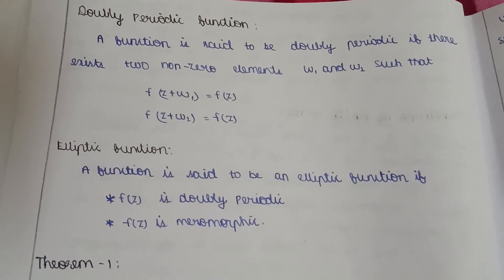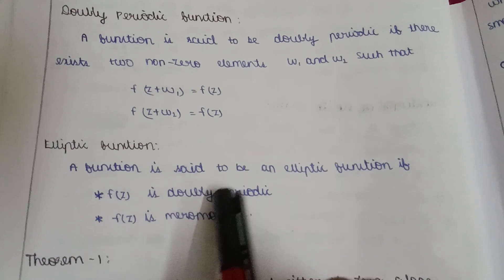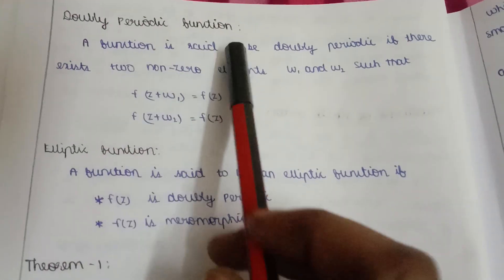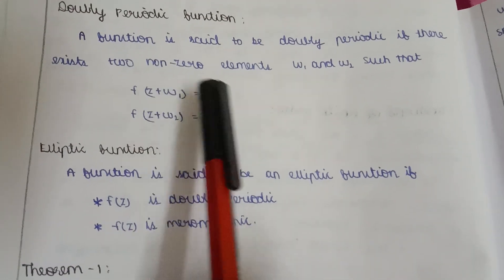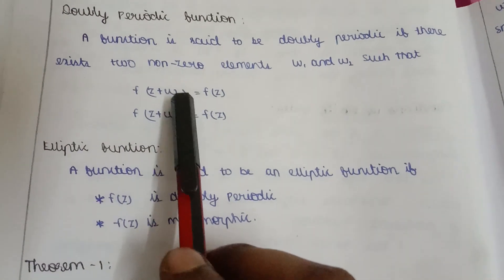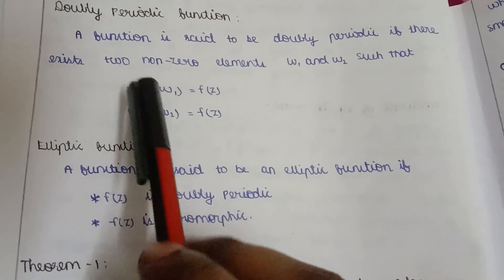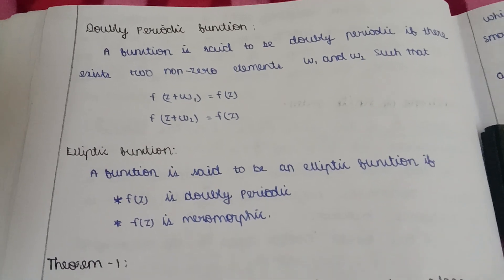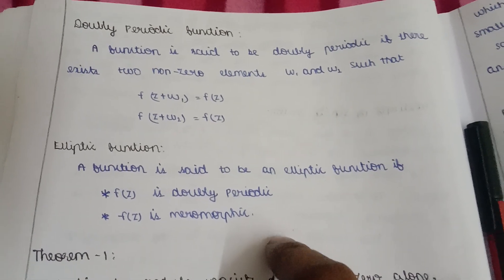Elliptic function in complex analysis